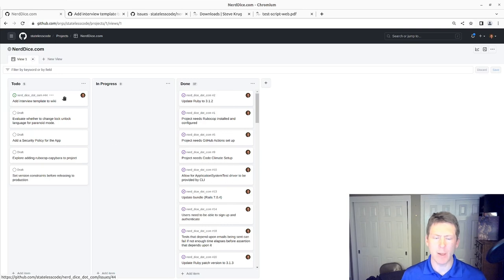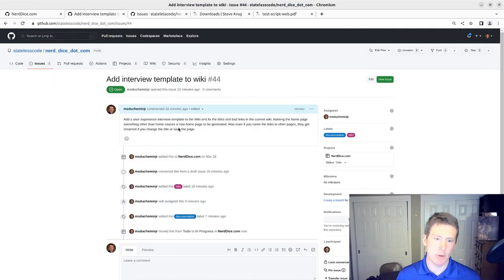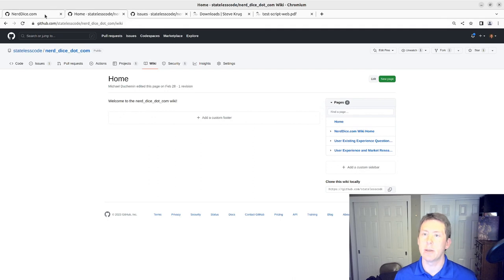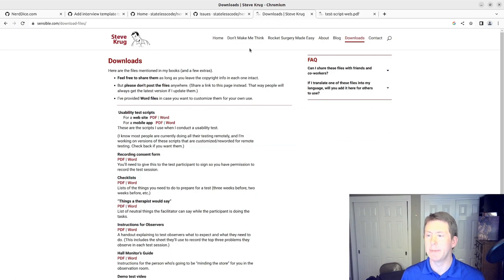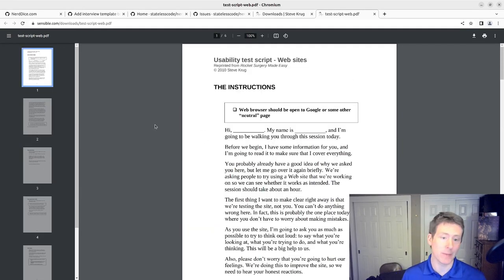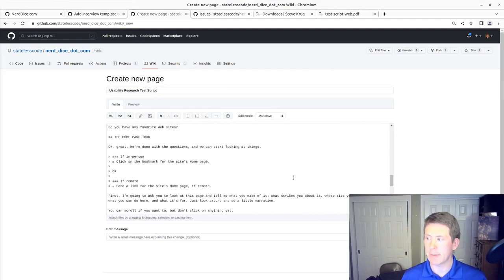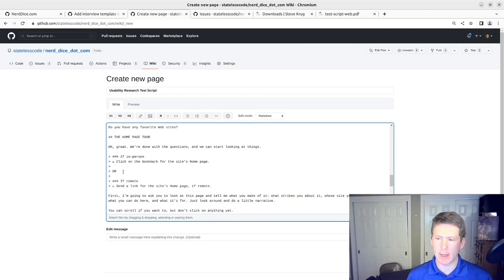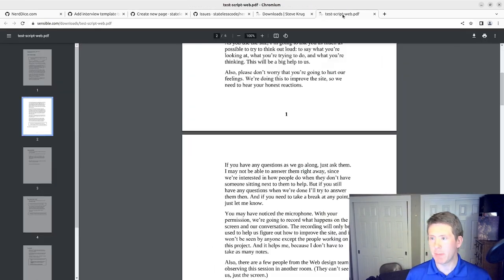Adapt a Usability Interview Script for the Project and Fix Broken Wiki Links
This episode piggy-backs off of a previous episode where we set up a Wiki page for the project with an overview of the project and a couple of pages for user experience interviews. The previous episode focused more on a questionnaire about the user persona that we are designing for. This episode will focus specifically on adapting a model usability interview script from Steve Krug and adapting it to our (mostly remote) interview use case.

We start by fixing some incorrect wiki page assignments and broken links. Unlike the Markdown files in our source control for the project, the link to the wiki pages will actually change if you rename the page, potentially breaking links on other wiki pages. We rename our intended home page to Home and after moving the content, delete the duplicate home page.

Then we take the usability test script from Rocket Surgery Made Easy by Steve Krug and adapt it into Markdown for our wiki page. We also adapt it for the fact that we won't have an observation room and we are intending to release (at least some) interviews as video episodes in this series.

We wrap up by closing the GitHub issue and looking ahead to future videos.

This video covers:
00:00:00 Introduction
00:02:41 Fix the Home page for our project's Wiki and delete duplicate
00:04:27 Fix broken links on the existing Wiki pages
00:07:40 Create and review adaptation of usability test script from Rocket Surgery Made Easy
00:10:34 Add link to main User Experience and Market Research page
00:12:16 Discuss plan for upcoming videos and close issue

See other related StatelessCode videos:
- Why Do Your Own User Experience Research? (extracted into short in the video)